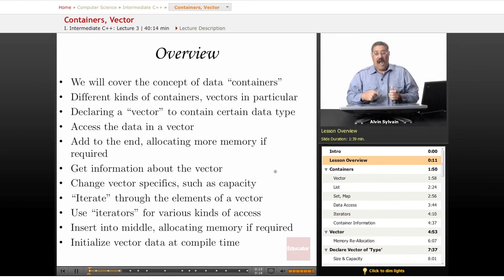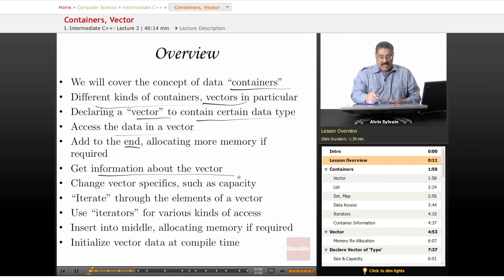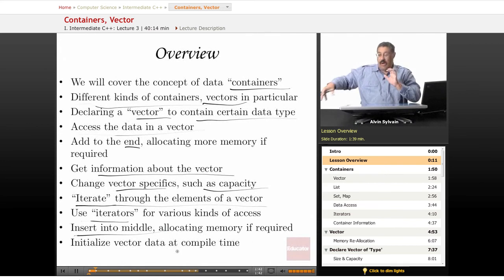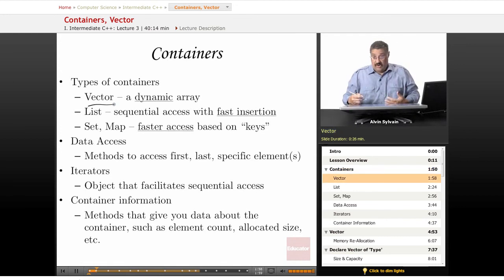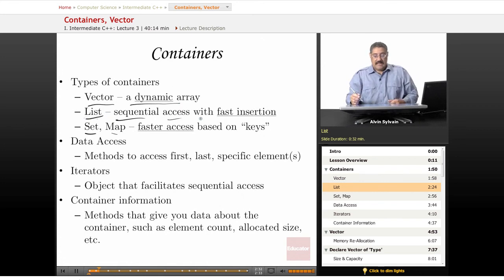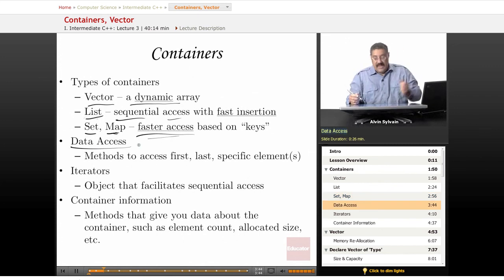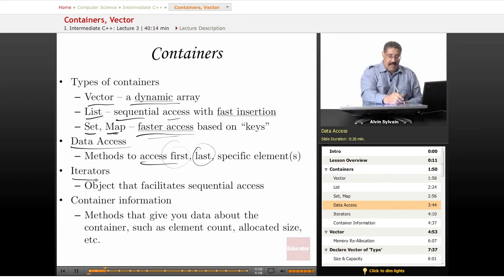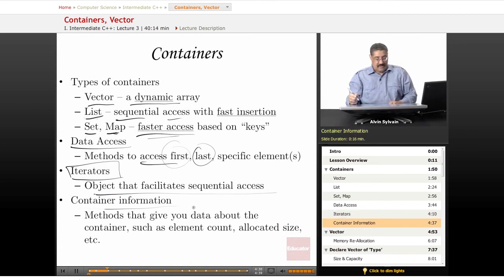C++: Containers, Vector